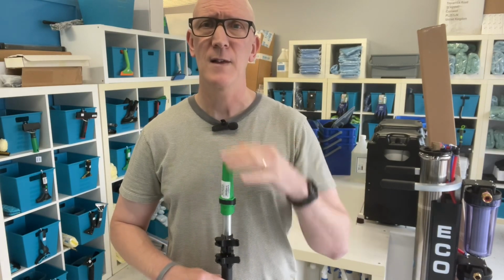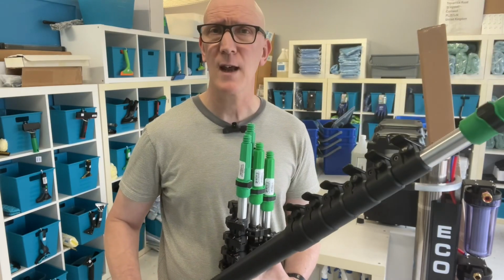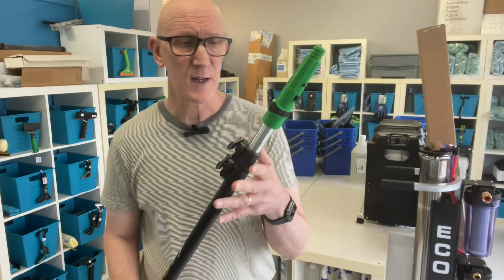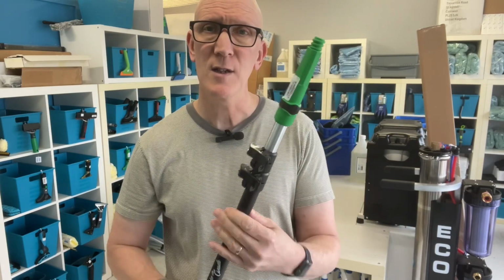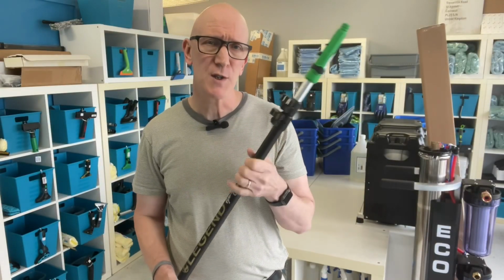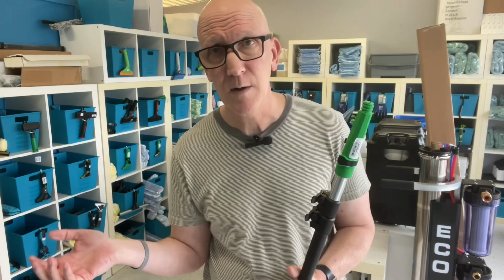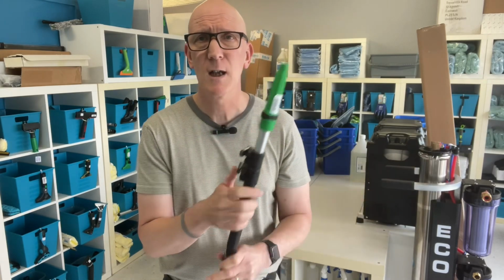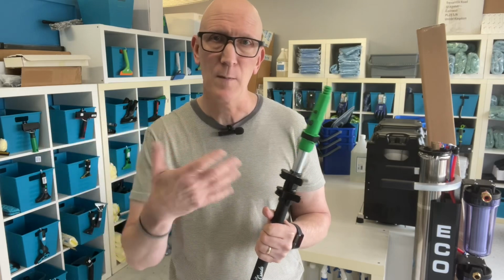2024 Legend Trad Window Cleaning Poles Update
This video shows and explains all the different sizes in the Legend trad window cleaning pole collection. Carbon trad poles are slowly taking over from aluminum poles when you need a light and rigid pole to perform traditional window cleaning. Legend trad poles come with aluminum trad adapter and Unger locking cone tip which will fit most professional squeegees. Trad poles can also be used as a water fed window cleaning pole quite easily.